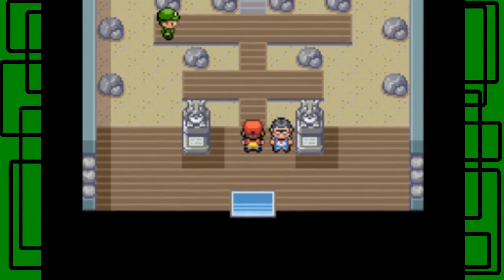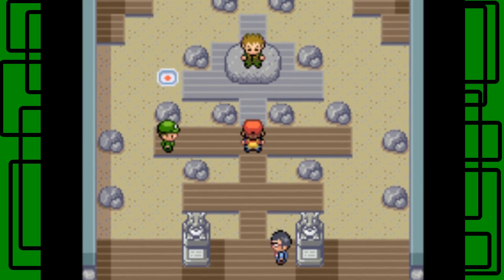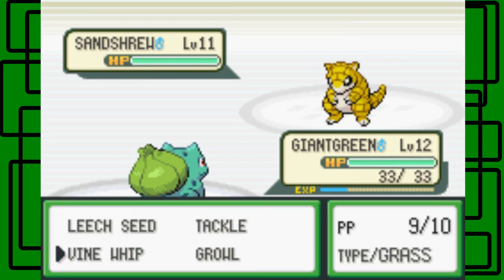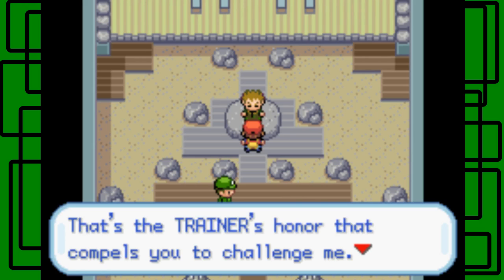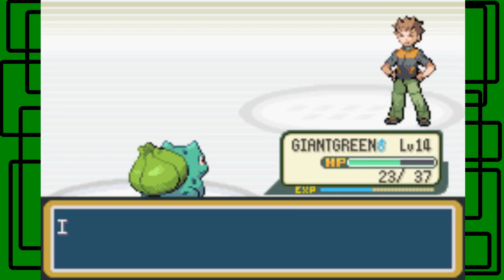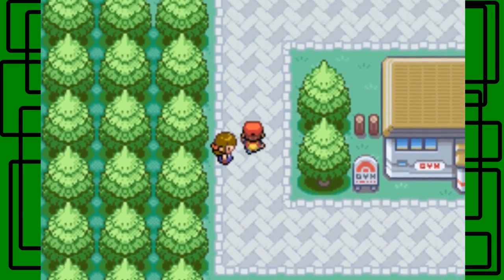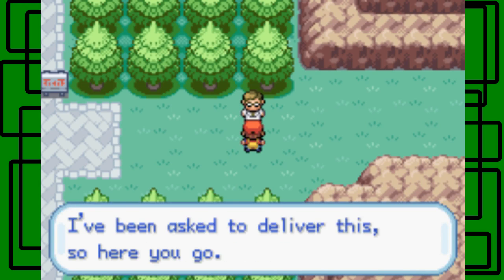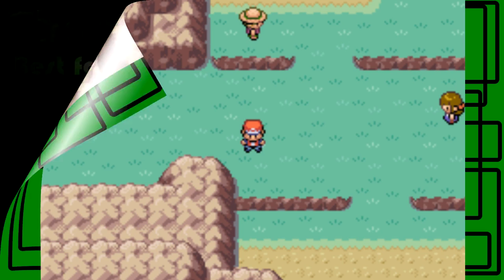Pokémon LeafGreen REDUX - Part 04: Belligerent Brock | GiantGrotle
Brock is the first gym leader so try and use water, grass, or fighting type moves! Charmander's Metal Claw attack will also work!